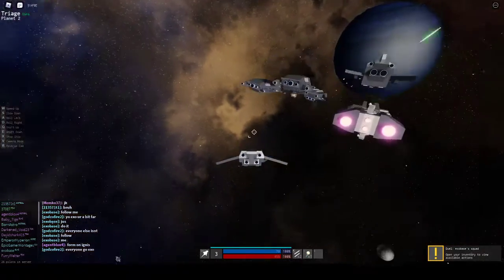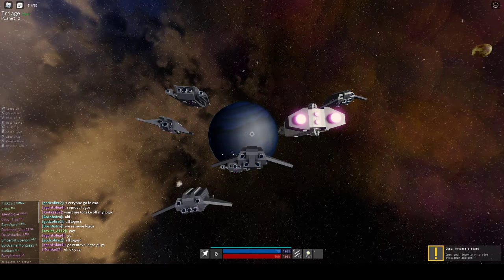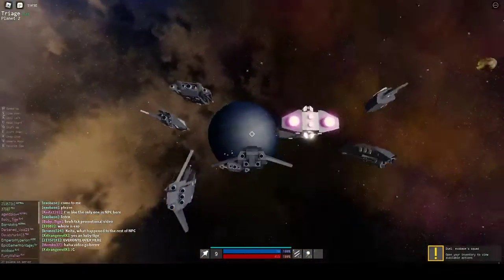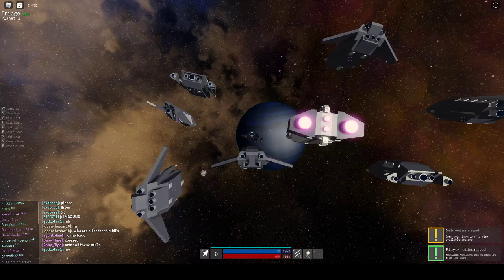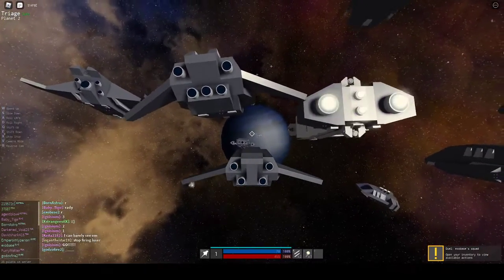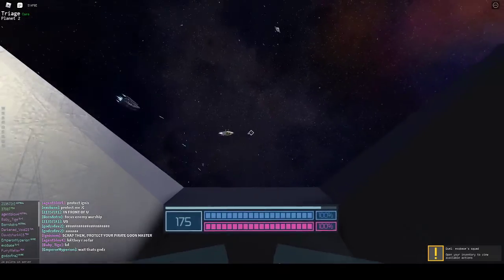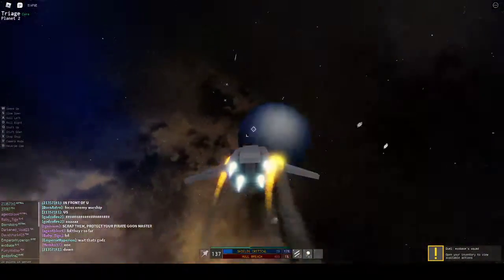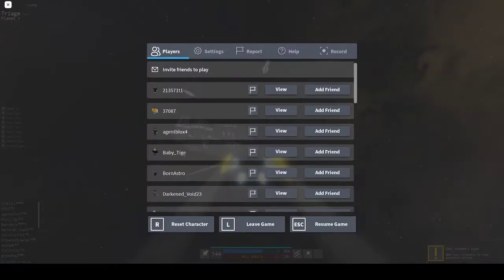starscape combat training round 2